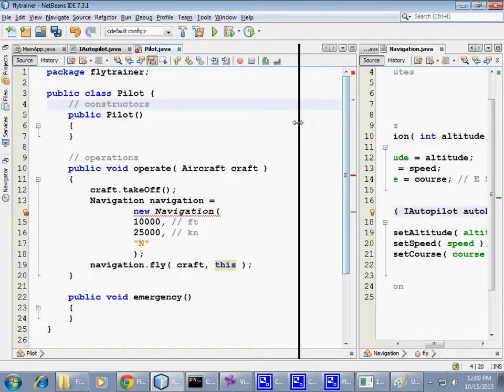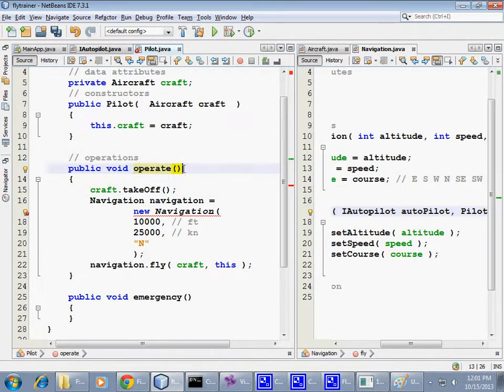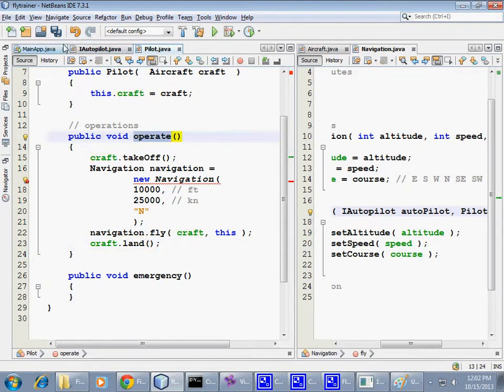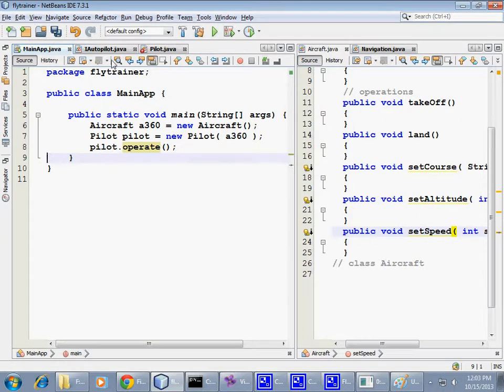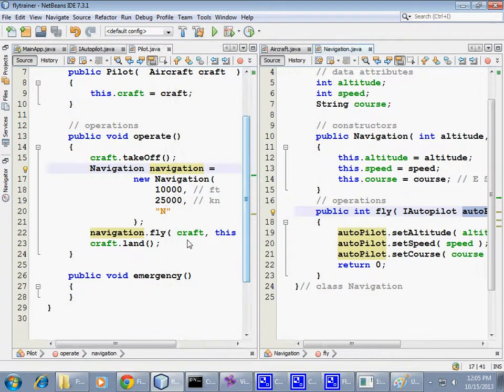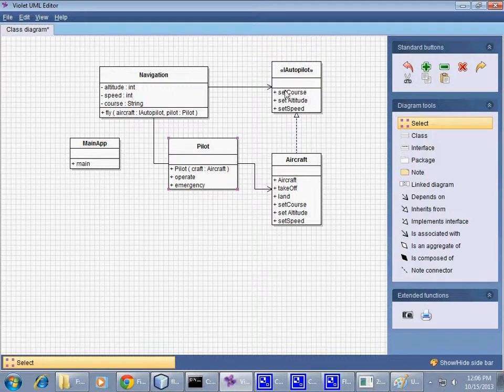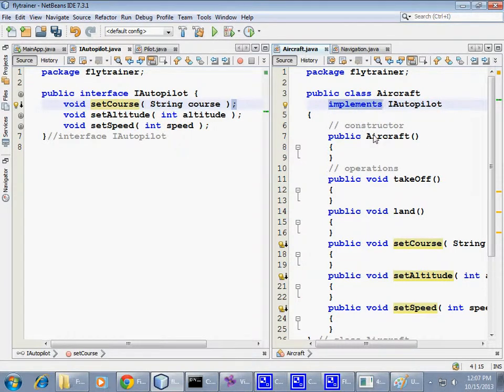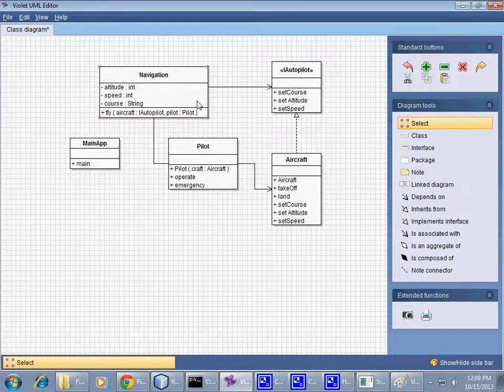Week 06 Interface and implementation Part 6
Bristol Community College, Fall River. Mass
UML Java interface implementation class diagram